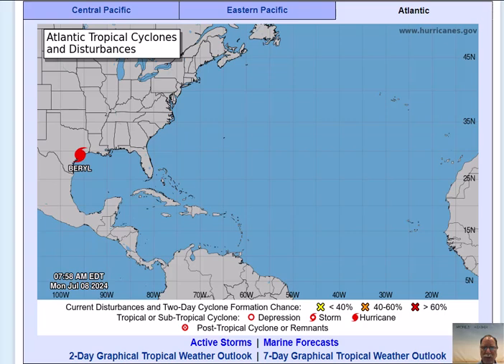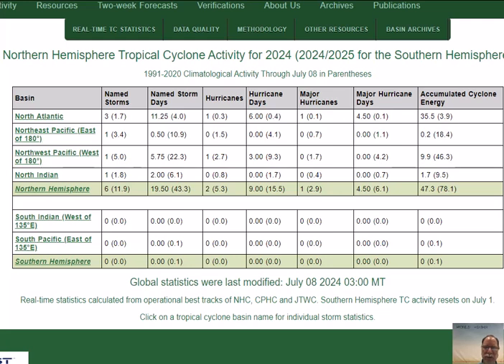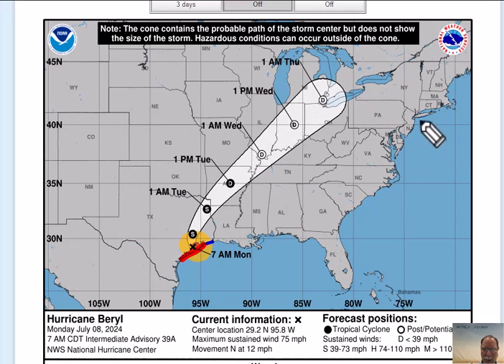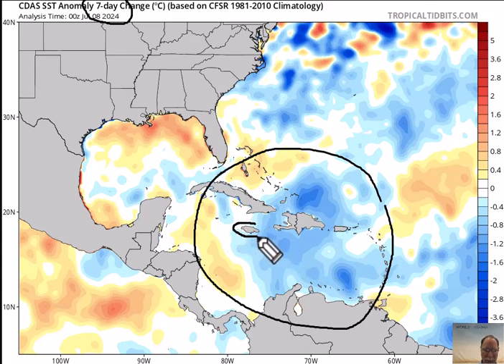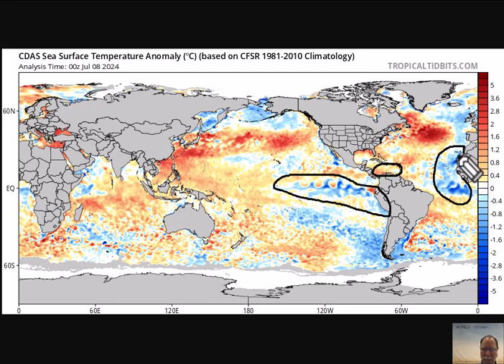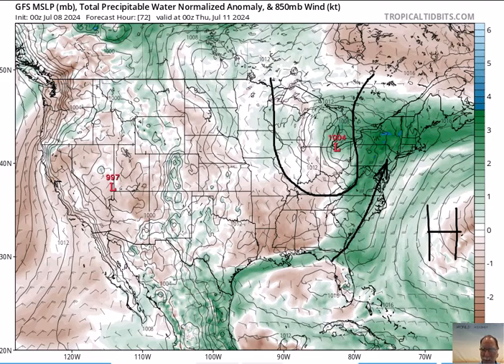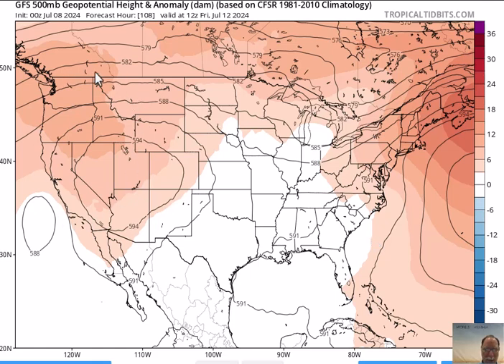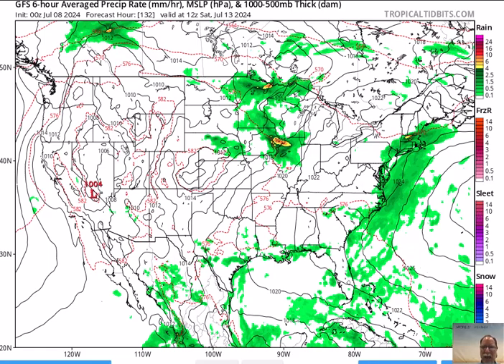Mon 08 Jul 2024 "Remnants of Beryl to contribute to heavy rain threat in the East...La Nina/SSTs"